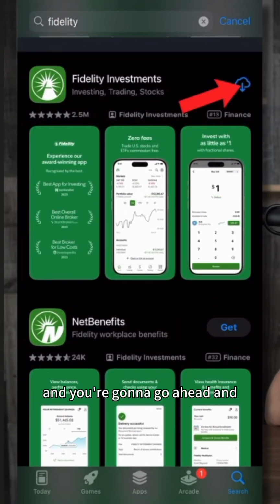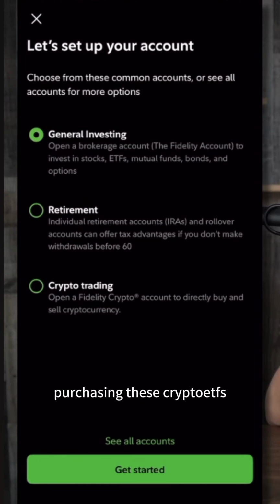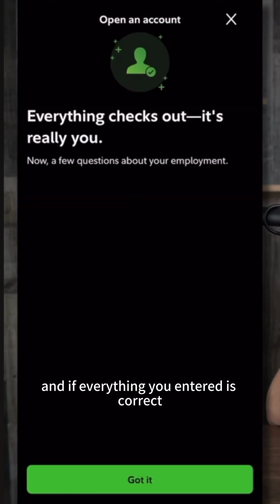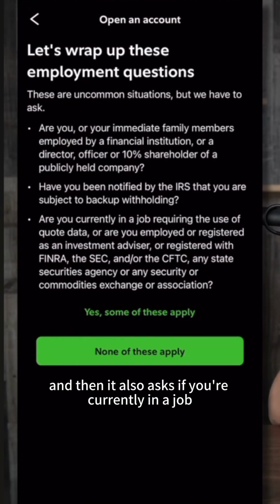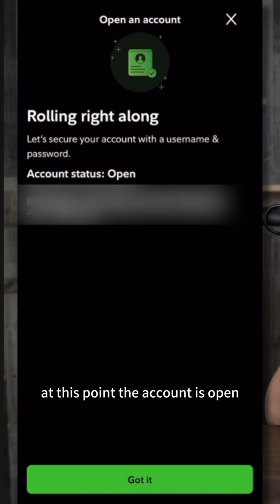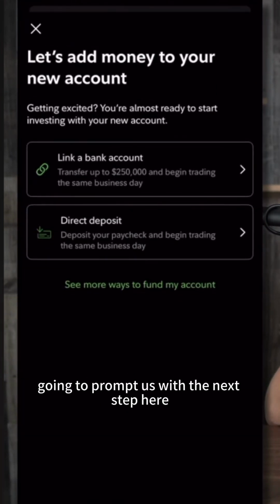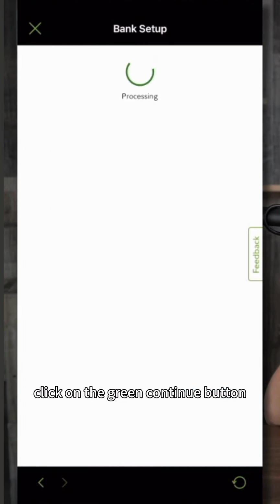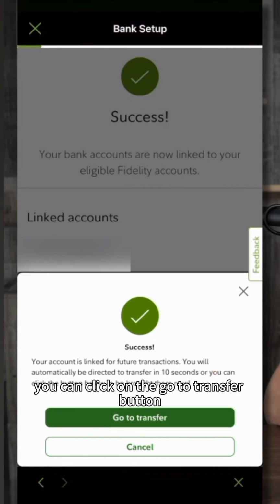How to open a Fidelity Brokerage Account